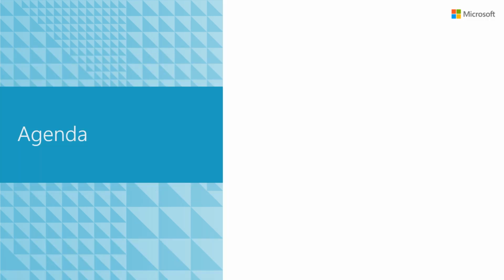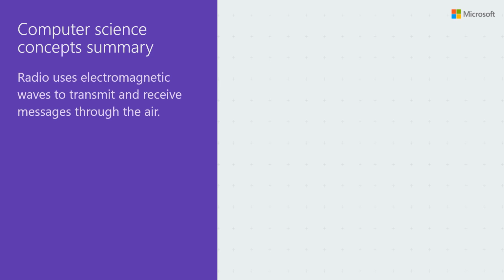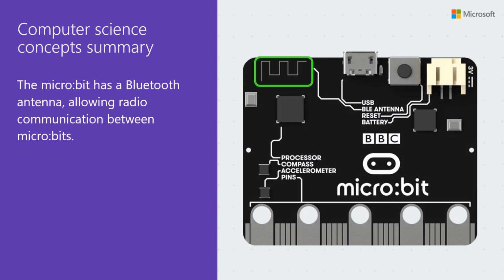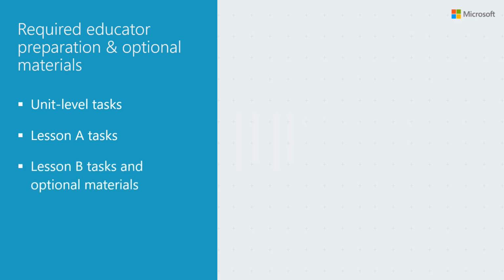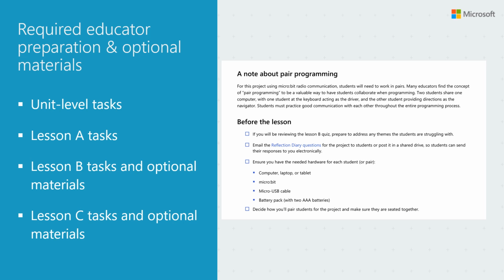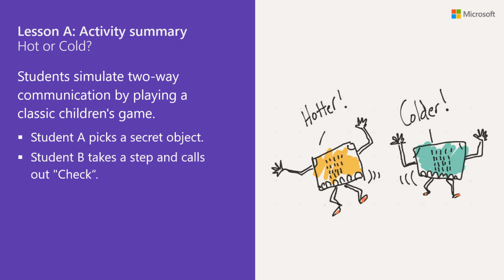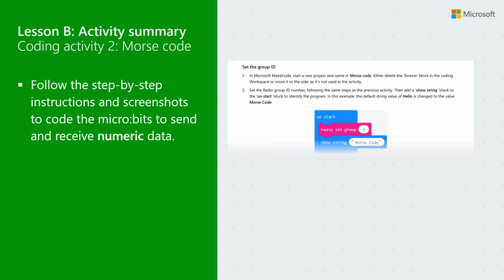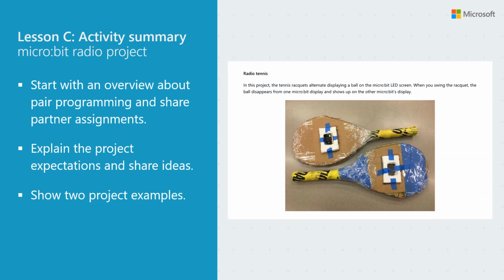Educator quick start video - Unit 10 Radio